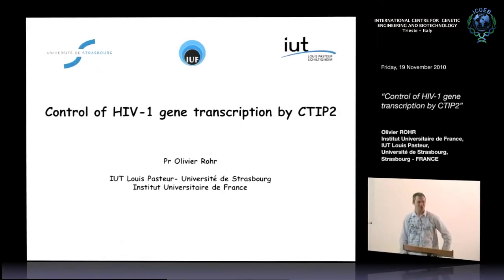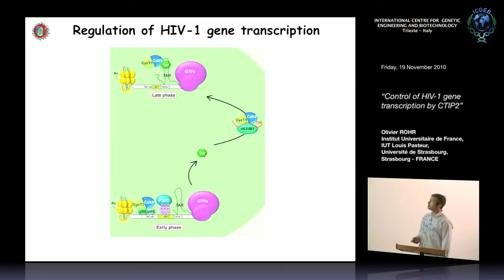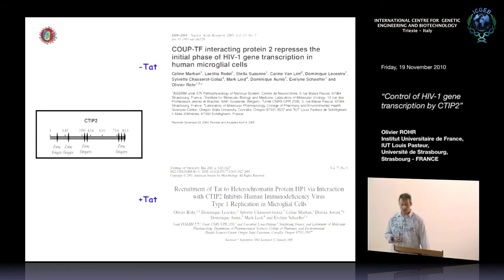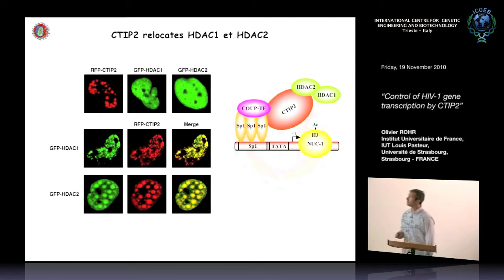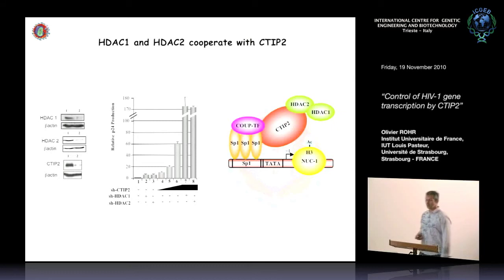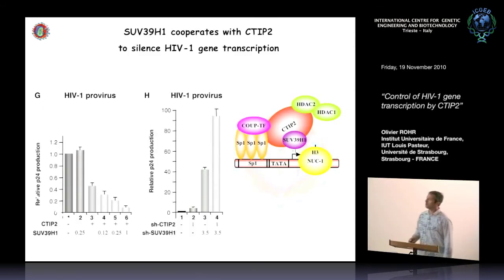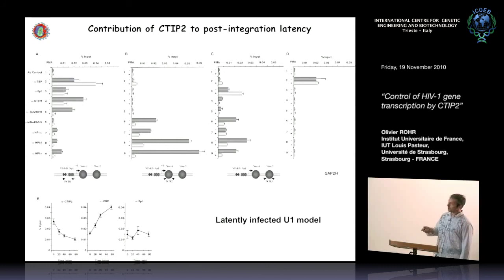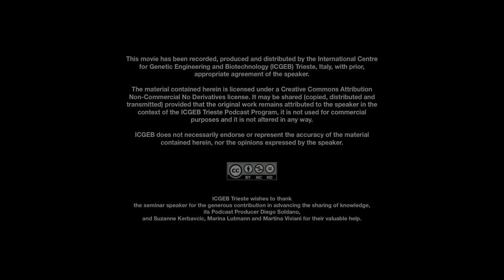O. Rohr - Control of HIV-1 gene transcription by CTIP2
Olivier Rohr, Institut Universitaire de France, IUT Louis Pasteur, Université de Strasbourg, FRANCE  speaks on "Control of HIV-1 gene transcription by CTIP2". This seminar has been recorded by ICGEB Trieste